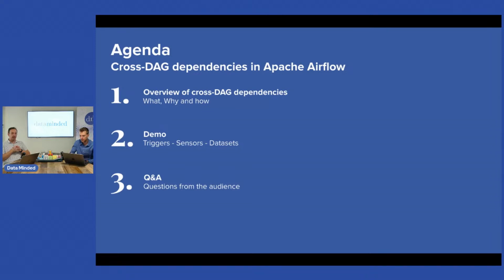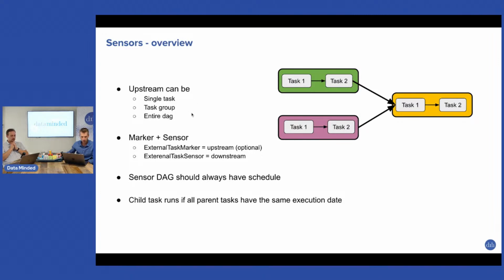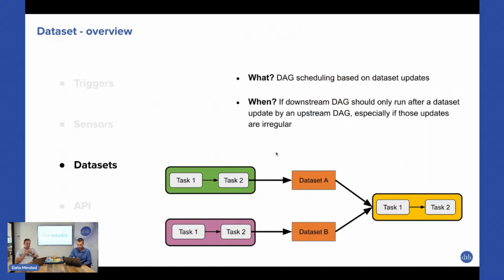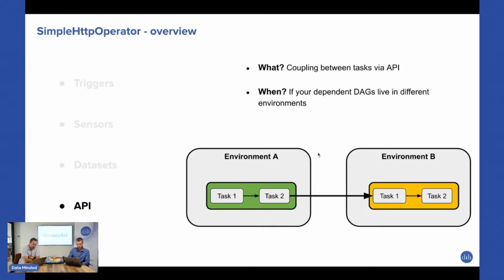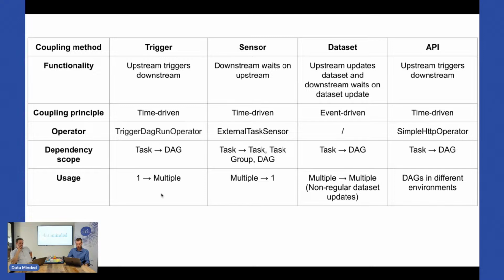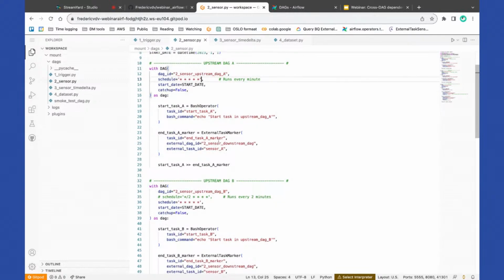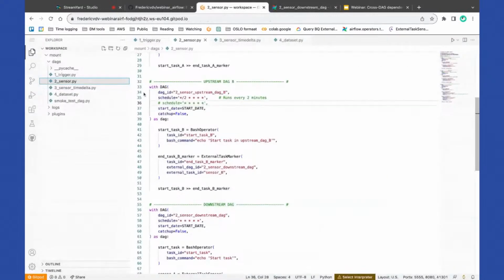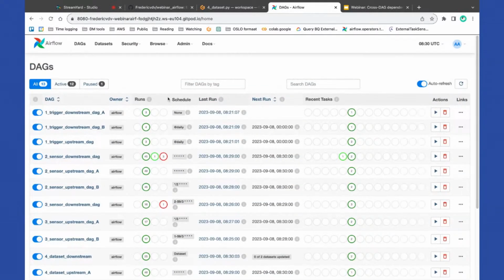Webinar on: Cross-DAG Dependencies in Apache Airflow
In today's data-driven world, organizations generate and process more data than ever. As a result, managing and streamlining data workflows has become increasingly complex. In this webinar, we explore the complexities of managing and scaling data workflow dependencies using Apache Airflow. We present four strategies to handle these dependencies: Triggers, Sensors, Datasets, and the Airflow API, discussing their functionality, advantages, and limitations

Why people should be interested?

✅ Stay up-to-date on how to build robust data pipelines
✅ Learn how to optimize data workflows and ensure data freshness.
✅ Improve your skills in Apache Airflow and data orchestration.

✅ Uncover four unique strategies for managing cross-DAG dependencies in Airflow.
✅ Gain insights into the implementation nuances and critical considerations for each approach.
✅ Determine the best-fitting cross-DAG dependency method for your specific needs.

You can also have a sneak peek into our recent blog to know a bit more about the topic